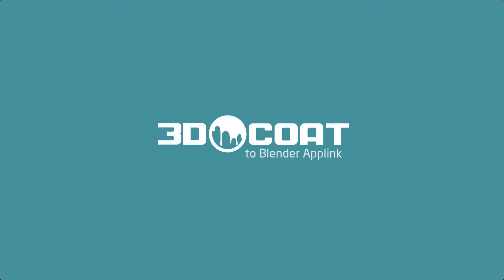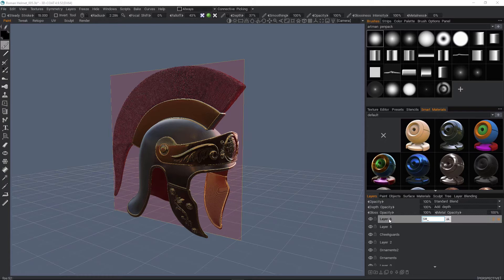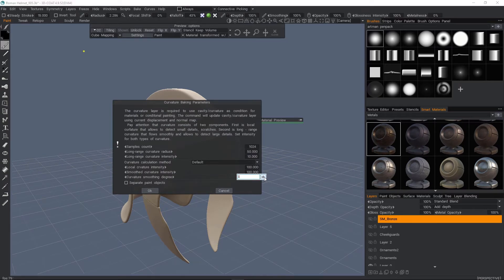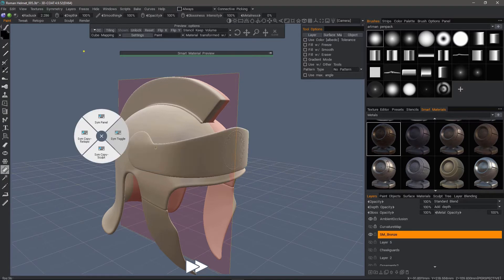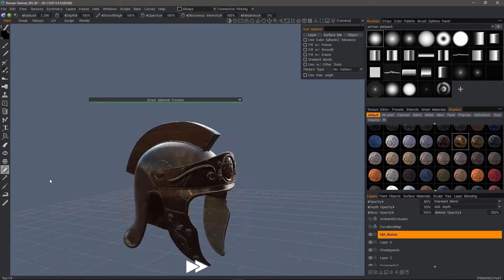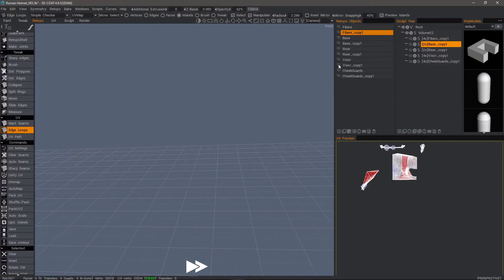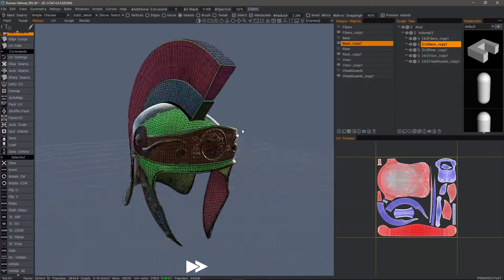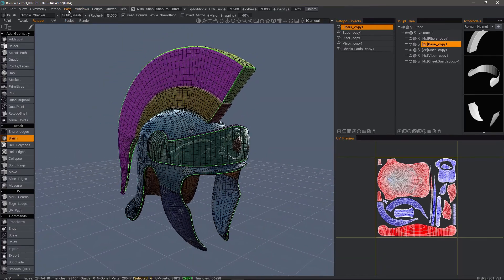Blender Applink Exporting to Voxel Object Pt 6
This video covers the application of smart materials to the object, and setting up UV's in preparation for baking (the High Poly to the Low Poly mesh)